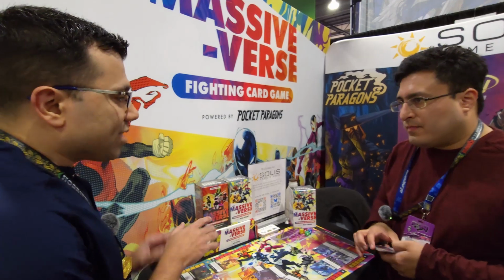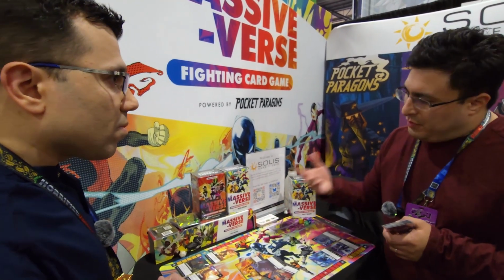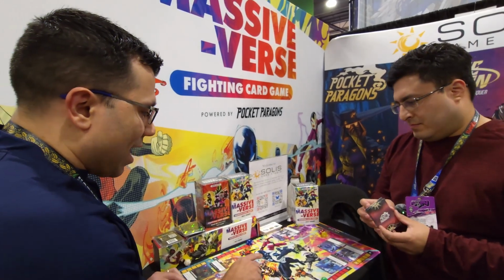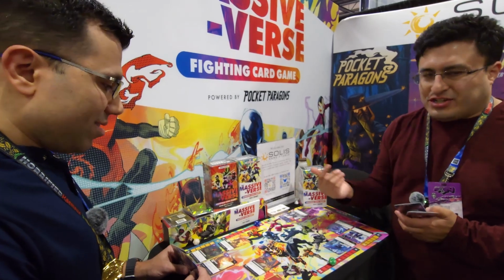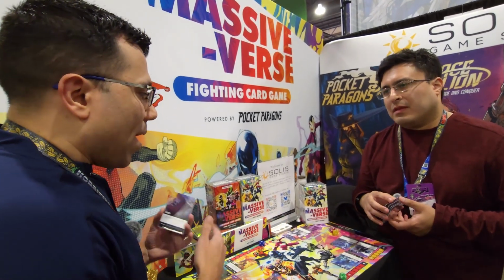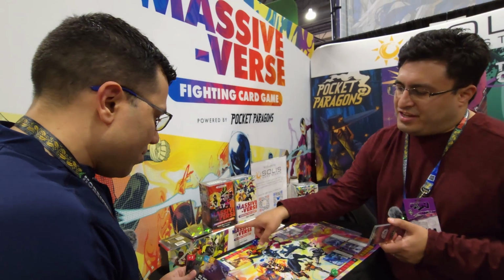The Massive-Verse Fighting Card Game Demo- PAX Unplugged 2024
Welcome to the new channel! To kick things off, I went to PAX Unplugged 2024 for The Workprint and was able to sit down for some demos and interviews!

I'm already a fan of Solis Game Studio's Pocket Paragons, so I jumped at the opportunity to talk and get a demo of their upcoming The Massive-Verse Fighting Card Game!